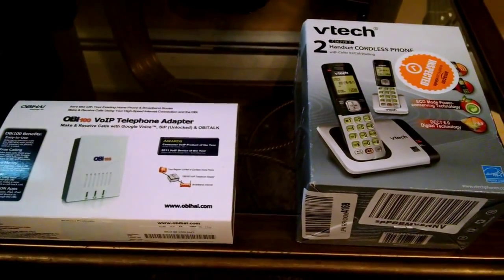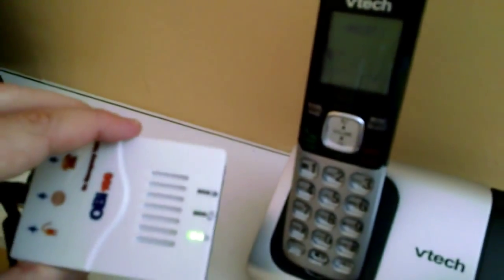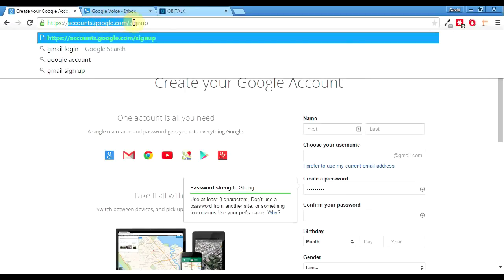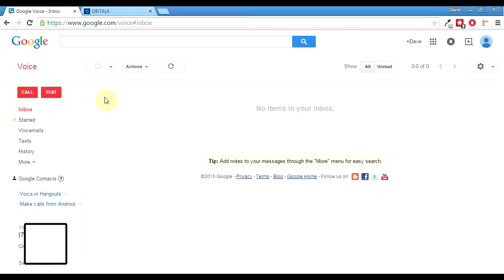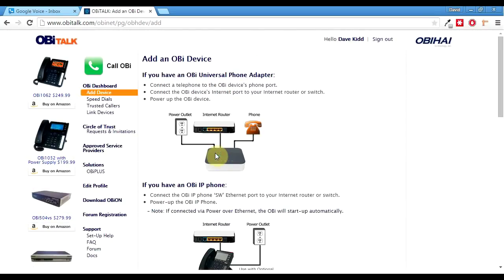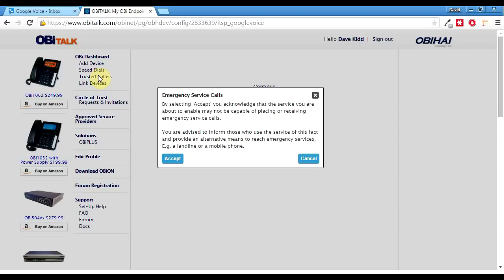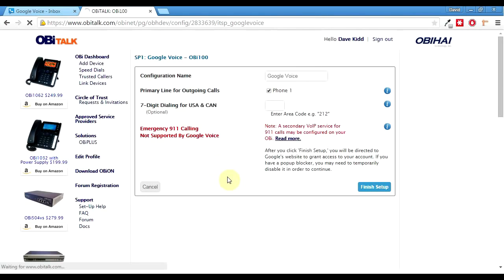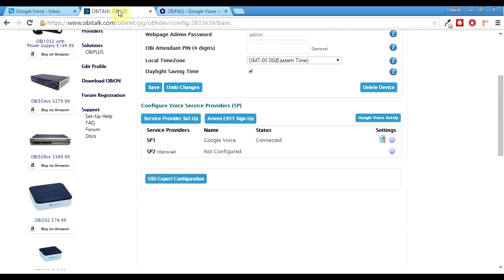Free home phone service using the VOIP Obi100 telephone adapter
YouTube demonetized my channel because of subscriber count so if this video helped you save some money please consider giving a tip or subscribing, either one would be great (: Anyway, this video shows how to use Google Voice, your home internet, and the Obi100 to get free home phone service.  Besides purchasing the Obi100 adapter, there are no other charges to have this VOIP home phone service.  It's completely free (no taxes, monthly fees, or surcharges).  Plus you get all the cool features of Google Voice like being about to dial one number and have that ring multiple other phones as well as the one hooked up to the Obi100.  I likey a lot (: If you have any questions please comment.  Thanks!